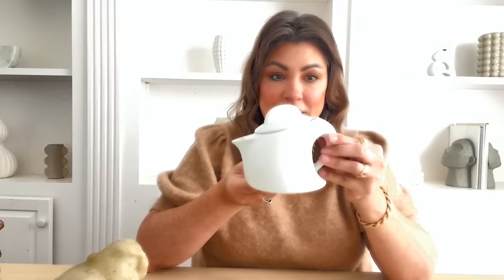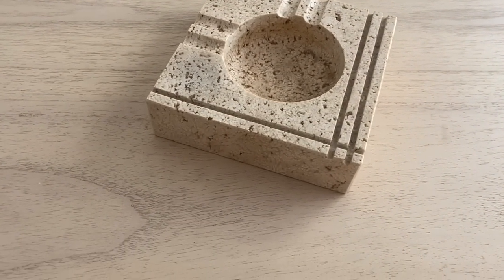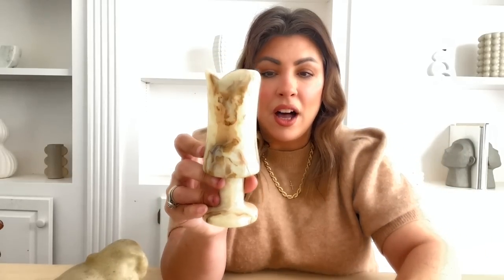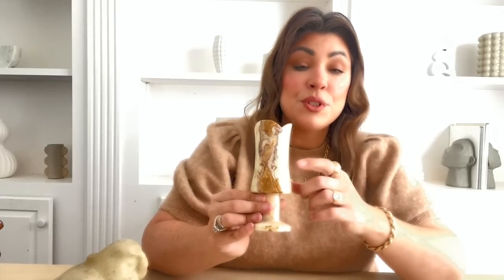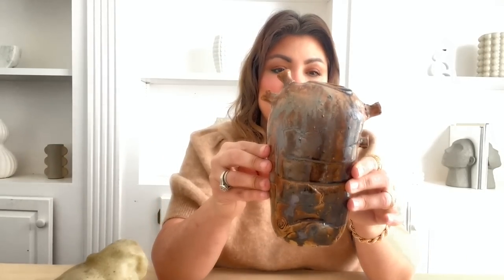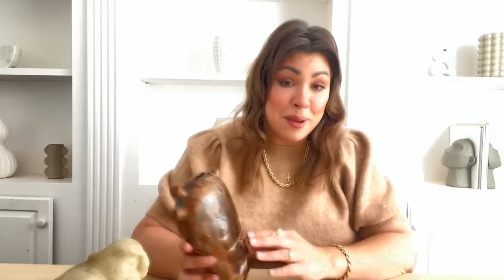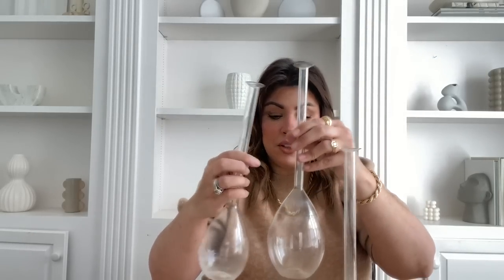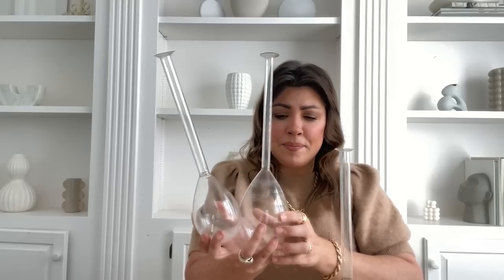Thrifting ODD Home Decor / Never before seen pieces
In this video, I am sharing a unique spin on my usual "thrifting haul" videos where I buy mainly aesthetic, mid-century and minimalist items. Today, I wanted to share the peculiar items that captivated me enough to buy and bring home. Some of these pieces I have had for some time and never got around to sharing with you guys.

This also helps the algorithm on Youtube in sharing more content like this with you in the future.

Sweater: Banana Republic
Jewelry: Vintage
Lipstick: Dior Lip Tattoo
Highlighter: Dior Glow Palette
Foundation: Il Makiage